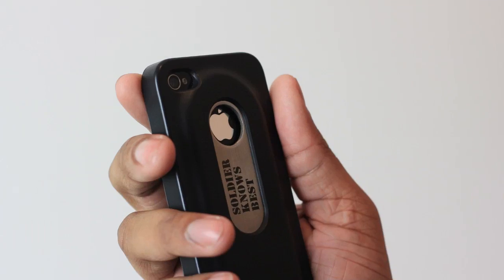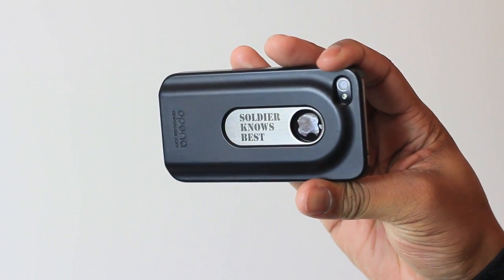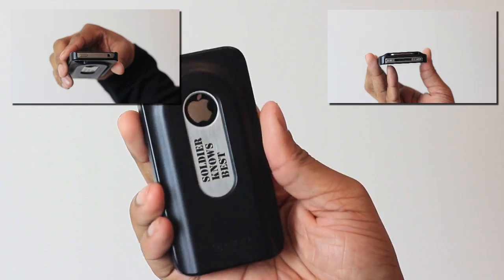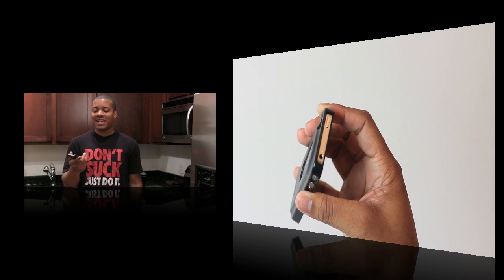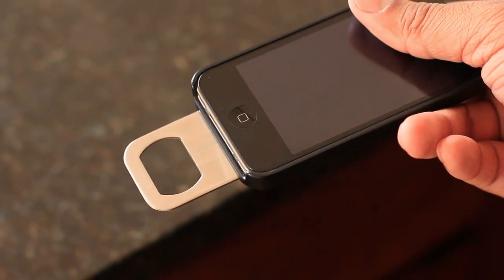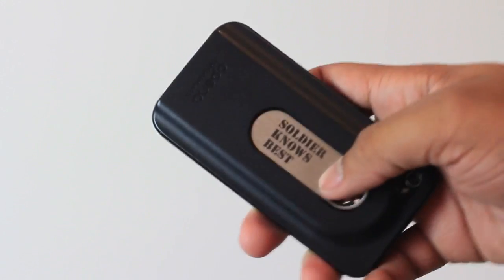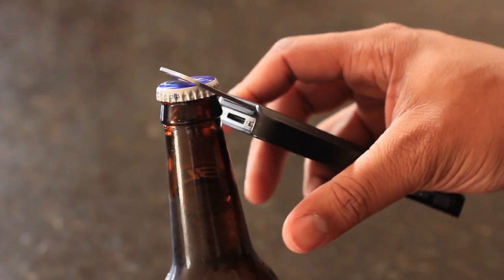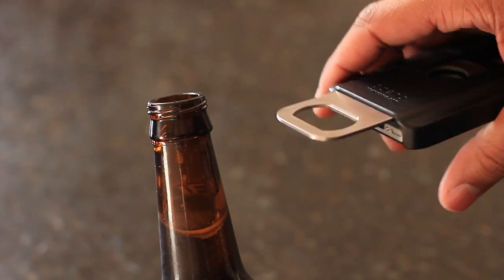Review: Opena iPhone Case (Bottle Opener)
Instructions: Open Bottle and start drinking.